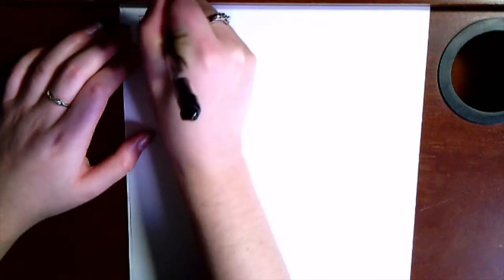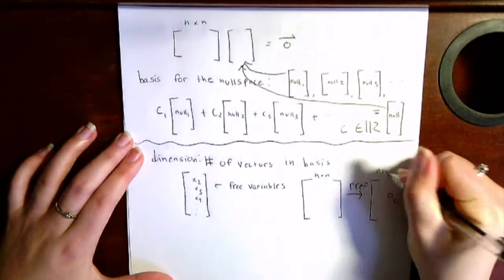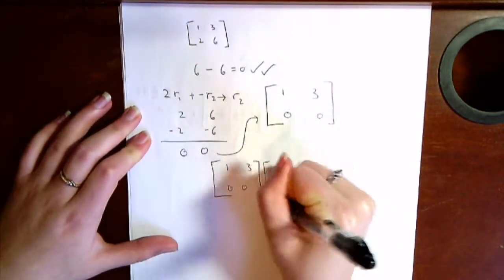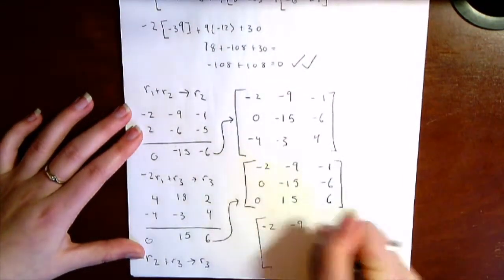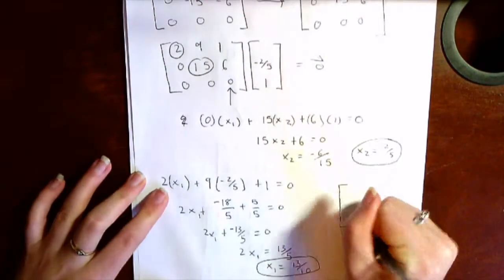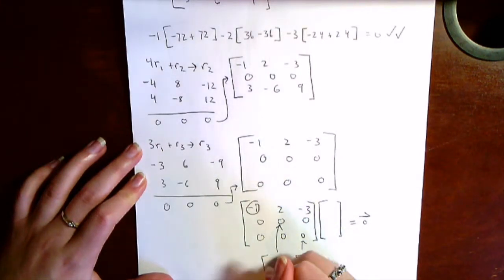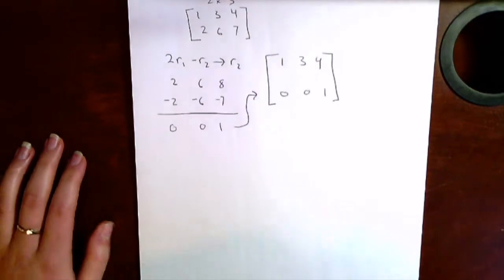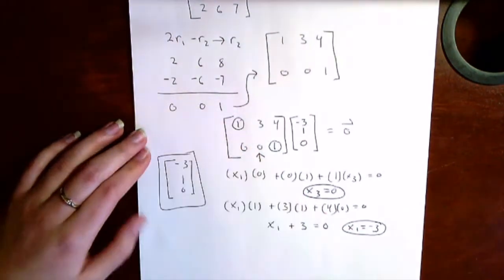The Null Space Lecture and Examples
Hope this is helpful! If you'd like me to make a video specifically for you! or something you're confused about just message me!

EXAMPLES:
2x2 1:30
3x3 2:36
3x3 with 2 dimensional basis for nullspace (rank 1 after row reduced) 4:12
2x3 non-square matrix 5:54